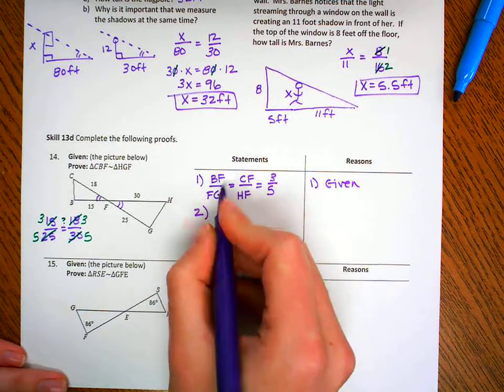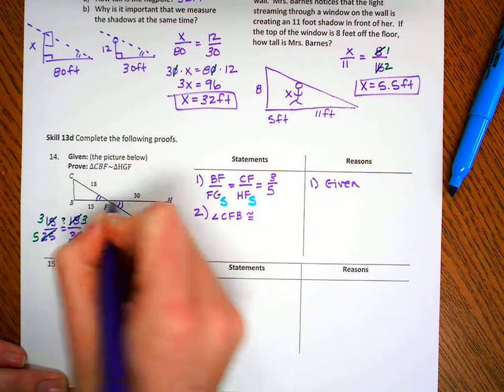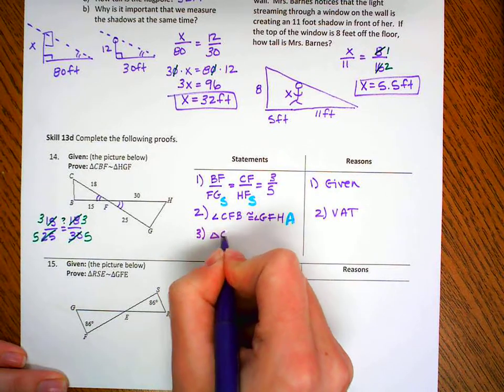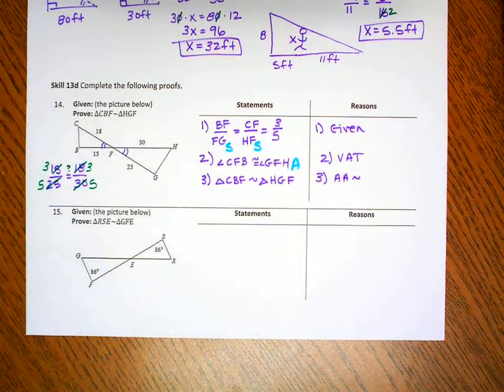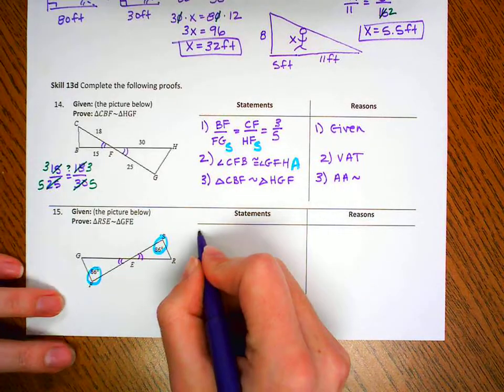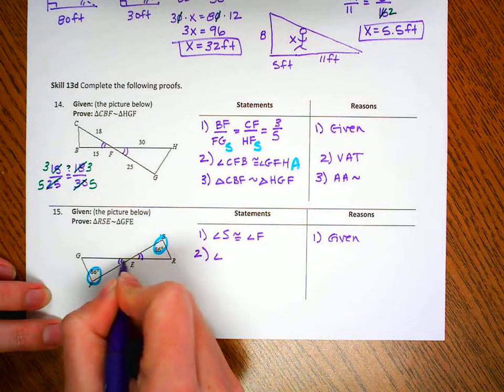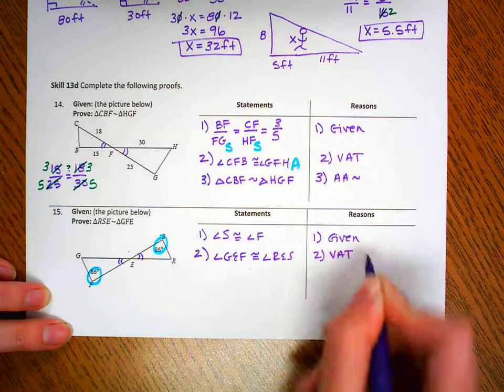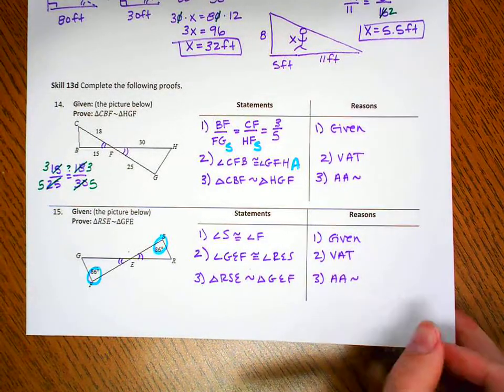HONORS Similar Triangles Review Packet Pg 3 and 4